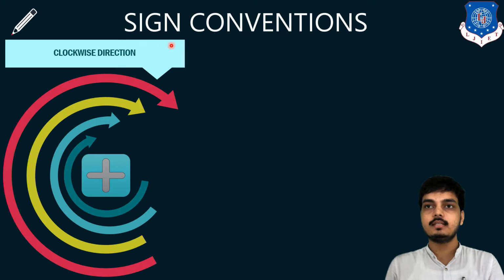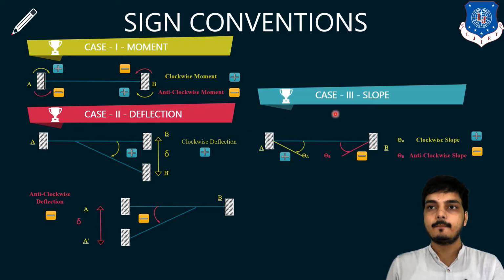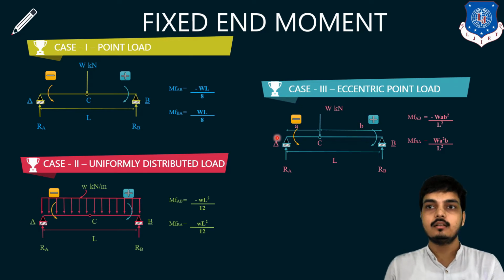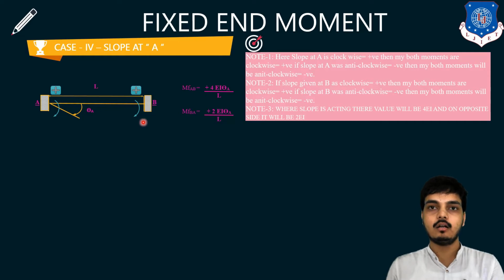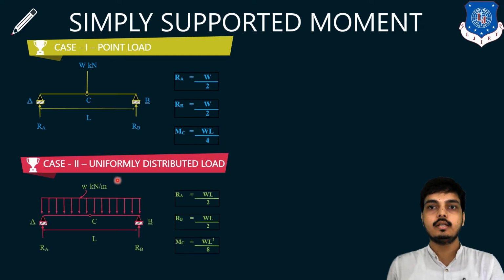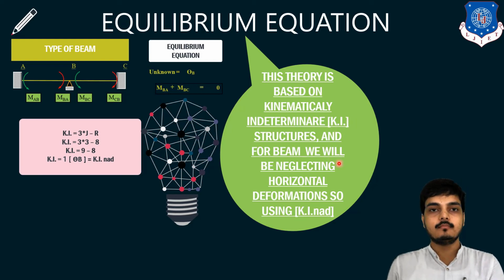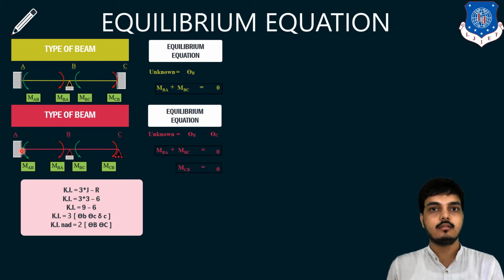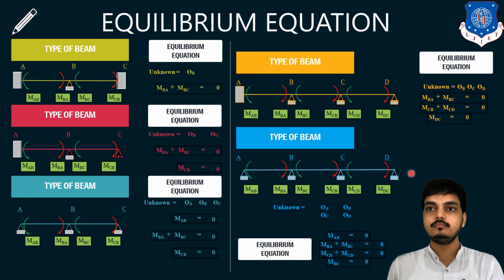Lec-01_Introduction of Slope Deflection Method | Structural Analysis | Civil Engineering